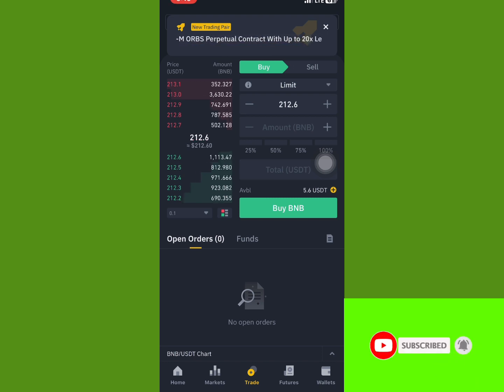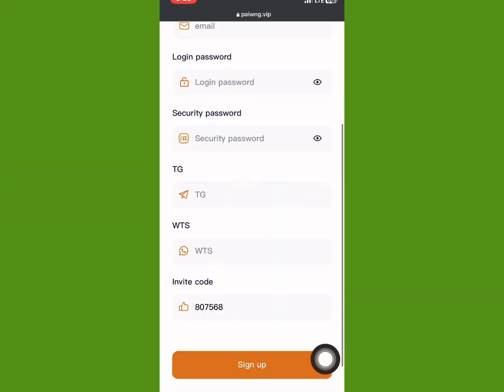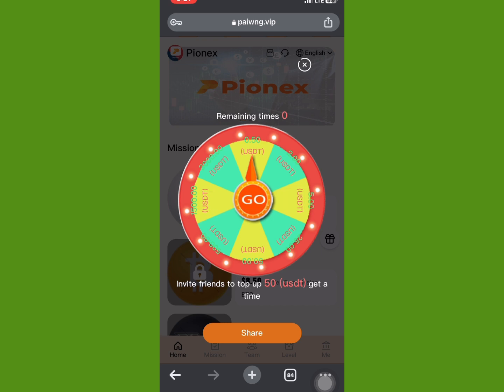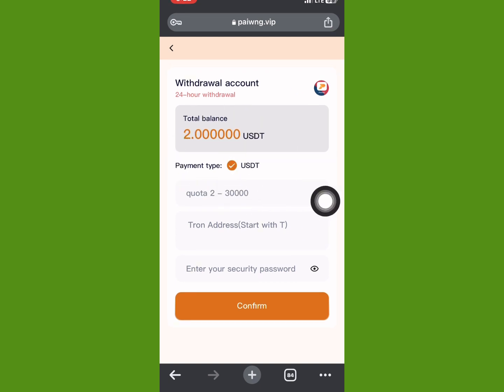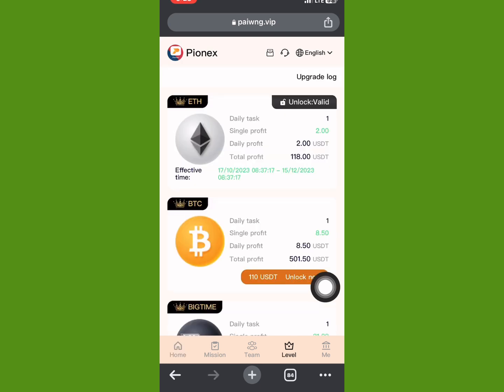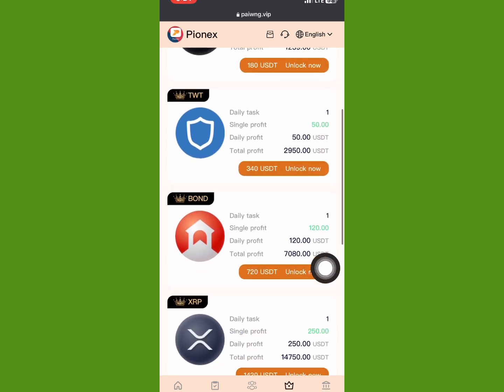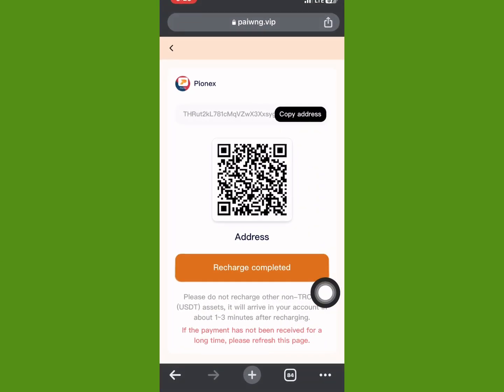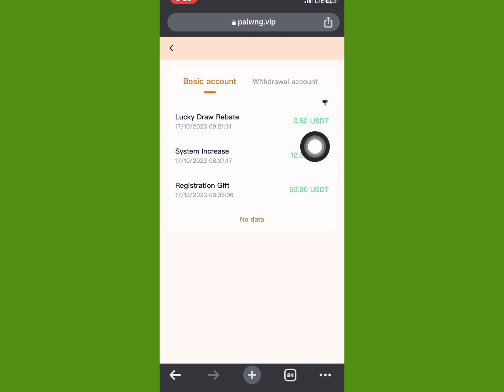NEWLY LAUNCHED ETH MINER MAKE $3.8DAILY WITH THIS PLATFORM PAIWNG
About me
My name is Crypto Denzel ,